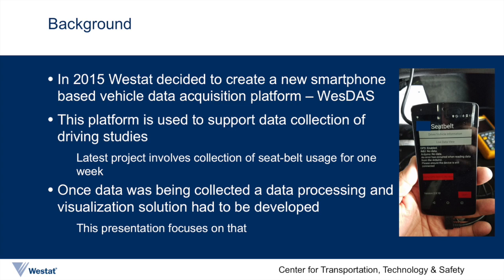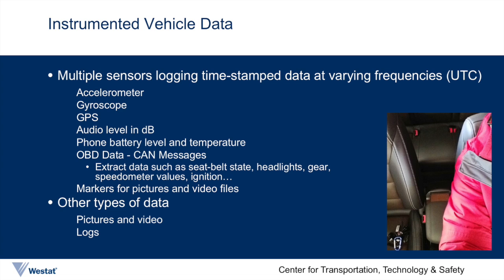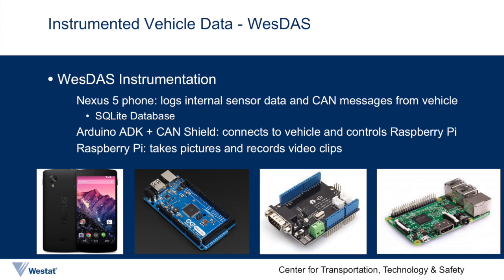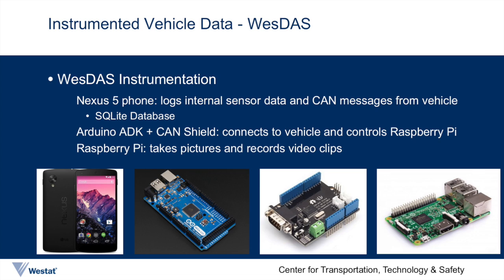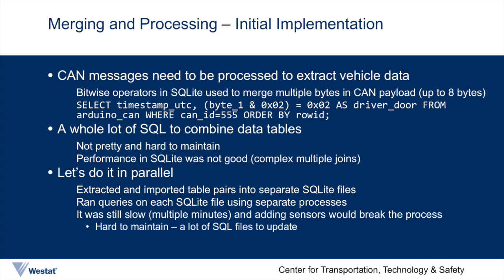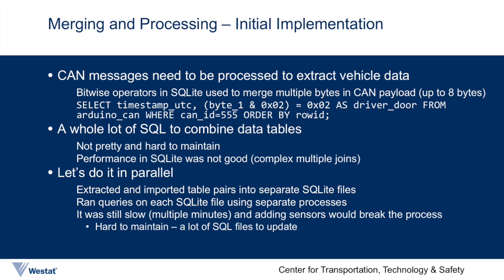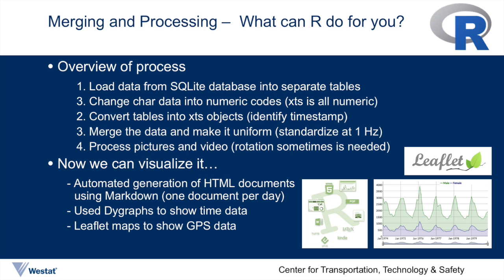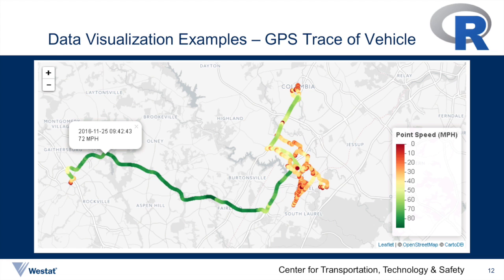VIZ17 4C Marcelo Simas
Processing and Visualizing Instrumented Vehicle Data Using Open Source Tools
Marcelo Simas, Westat

2017 Visualization Symposium
Session 4C: Visual Analytics,
EunSu Le, New Jersey University School of Business, presiding
Presenters in this session will discuss innovative visualization tools and methods which can be used to address the transportation challenges of today.